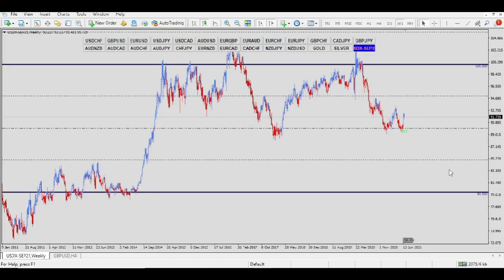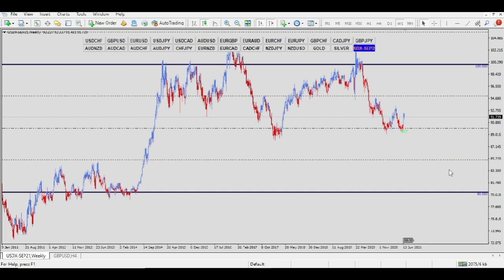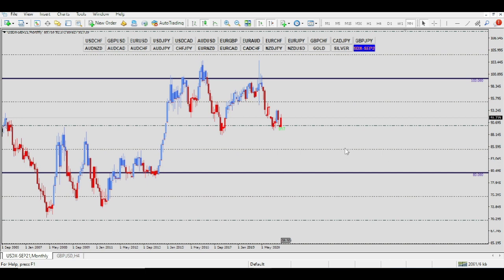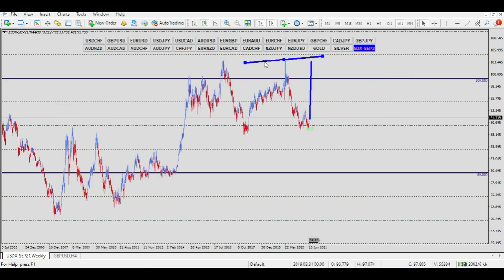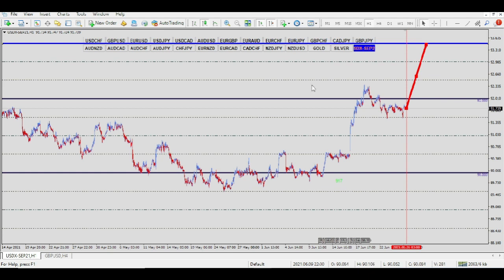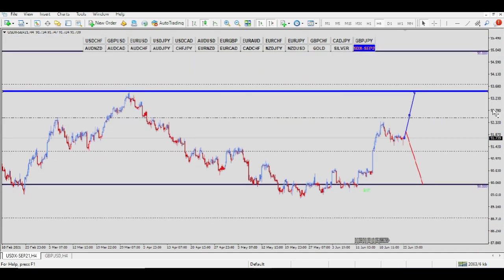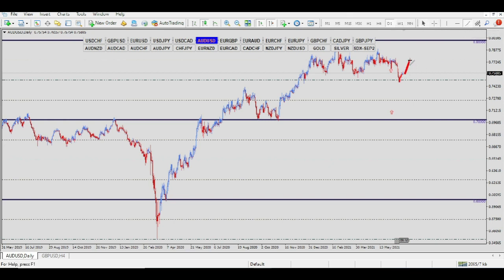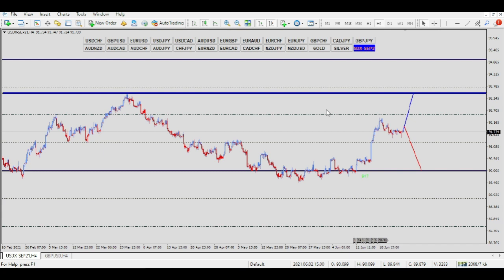Forex Trading weekly forecast and analysis - Forex Trading Strategies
WATCH: Forex Trading weekly forecast and analysis - Forex Trading Strategies. Forex trading strategies is about forex and trading. We share videos on forex strategy, forex trading experiences. If you want the best forex trading strategies and guides on trading forex for beginners, forex trading strategies for beginners, we have forex trading strategies mt4 and forex trading strategies scalping.